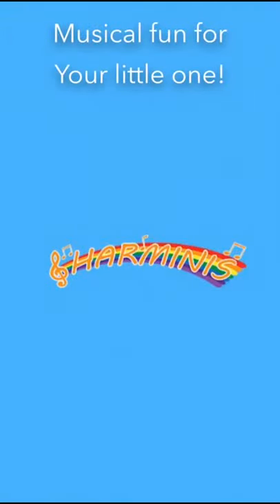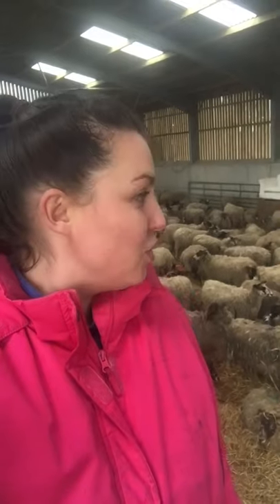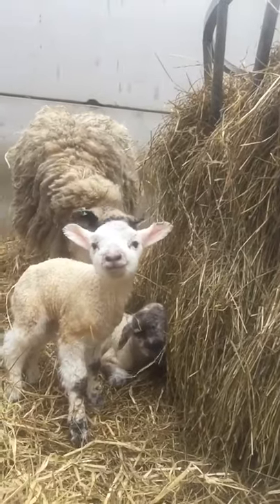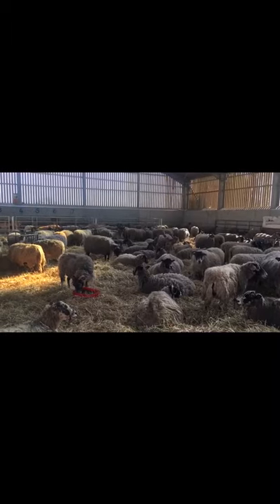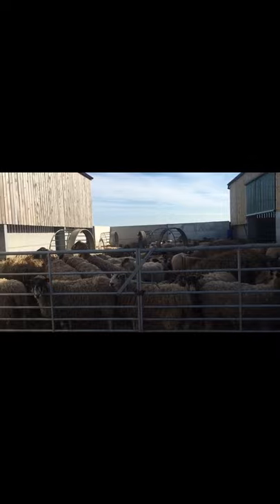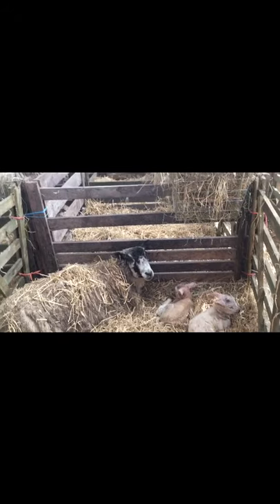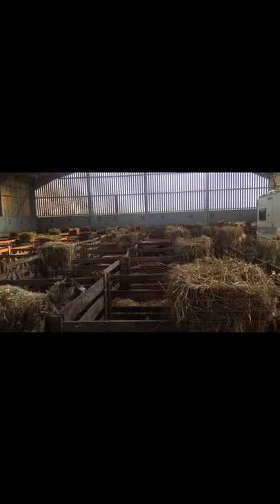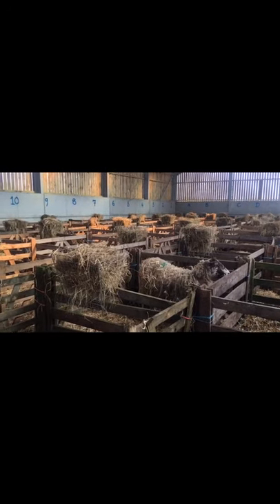Harminis musical fun session 3 in the lambing shed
A few fun songs for you to join in with whilst I’m up at the lambing shed, catch a glimpse of my other life when I’m not doing Harminis!